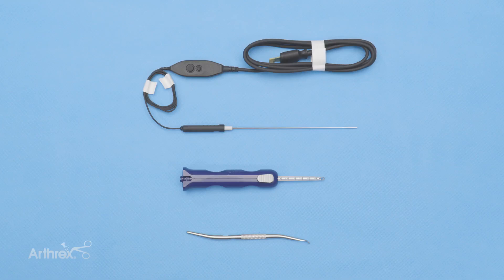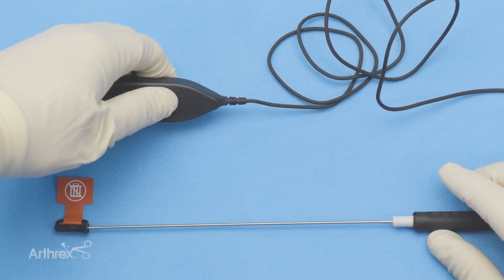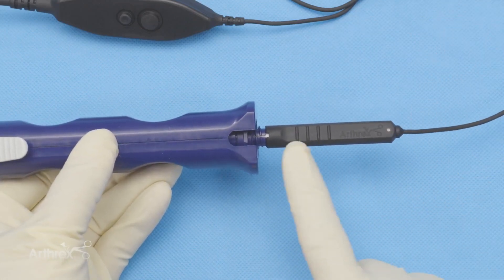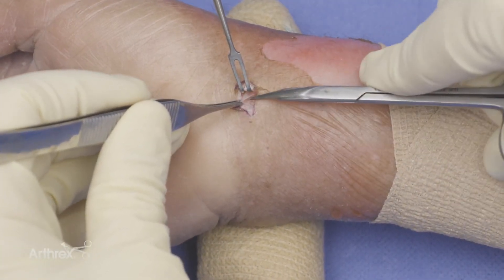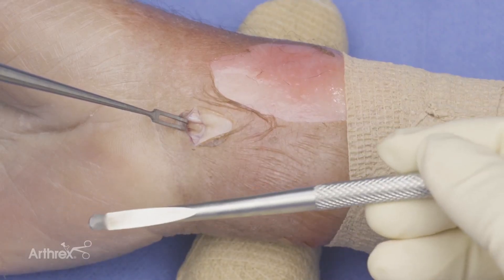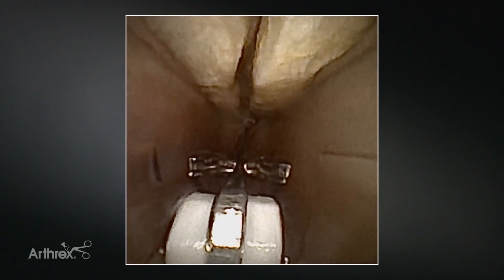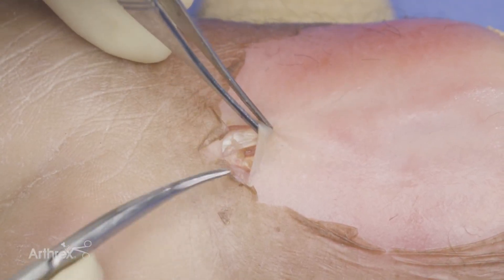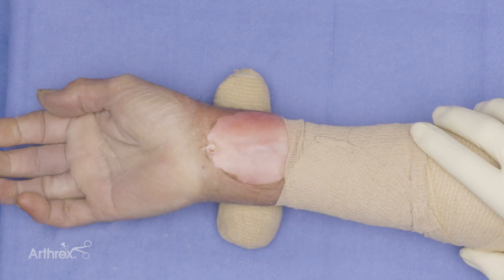NanoScopic™ Carpal Tunnel Release System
Steven S. Shin, MD (Los Angeles, CA), presents the NanoScopic™ release system for endoscopic carpal tunnel release. Dr. Shin goes over the sterile, single-use system and performs a cadaveric endoscopic release.